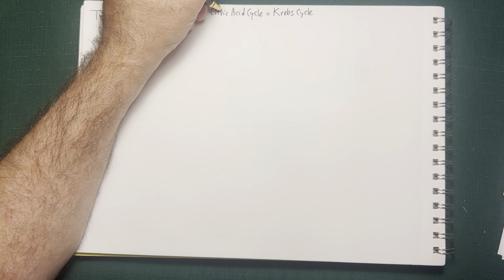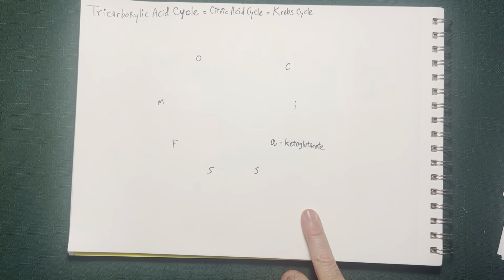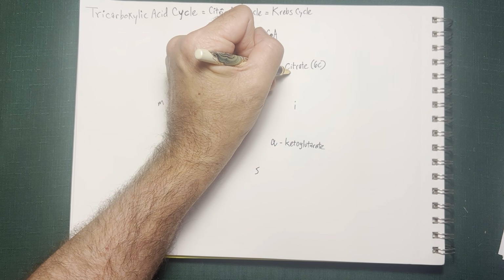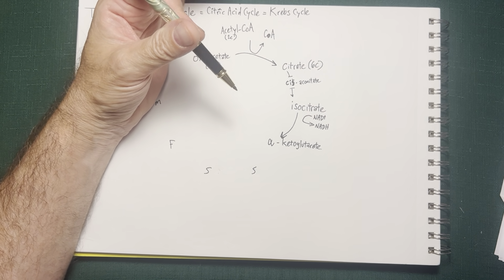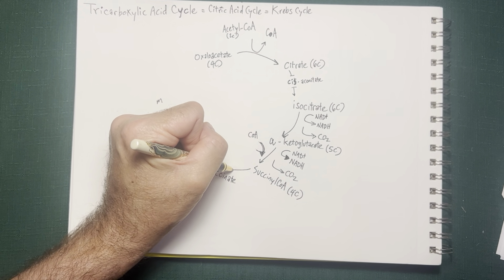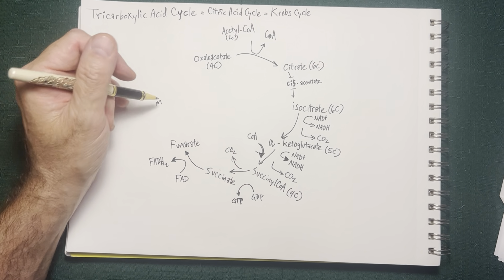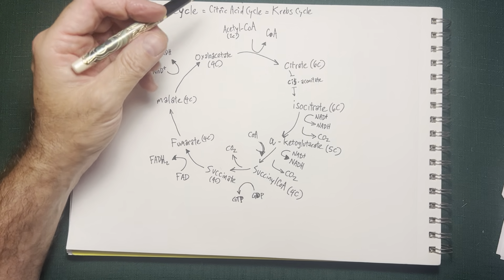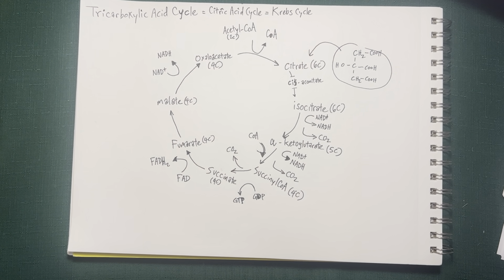Tricarboxylic Acid Cycle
Aka the citric acid cycle or the Krebs cycle